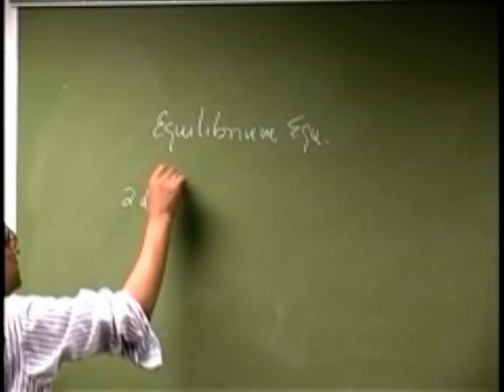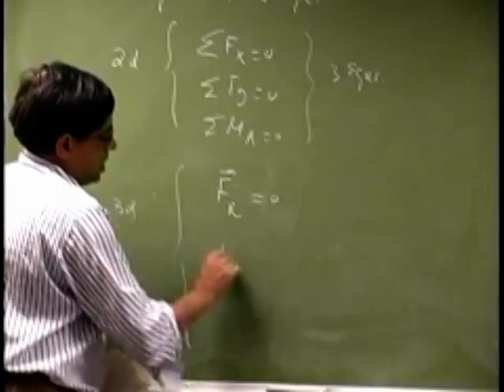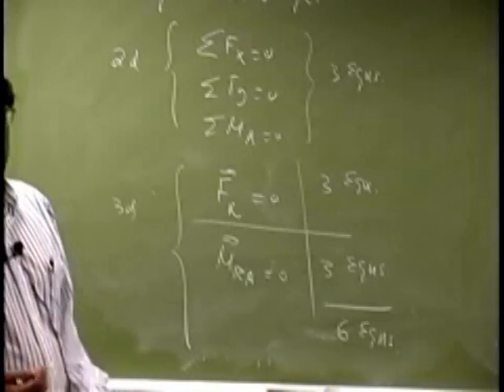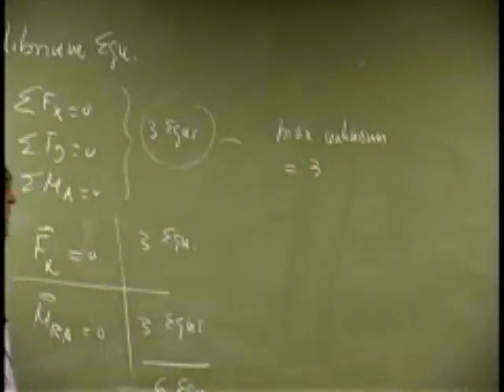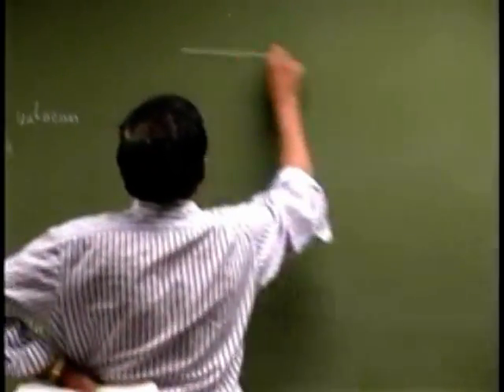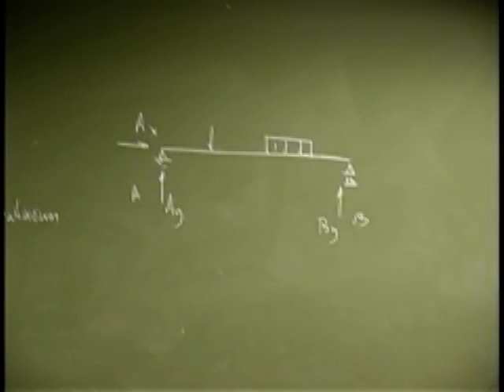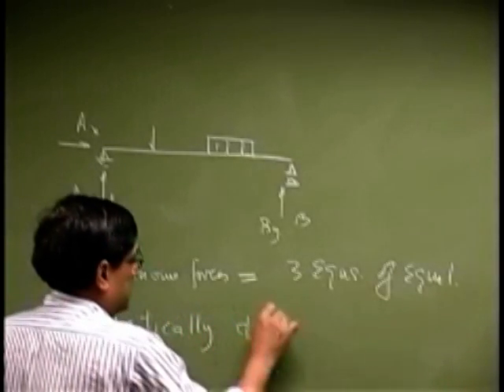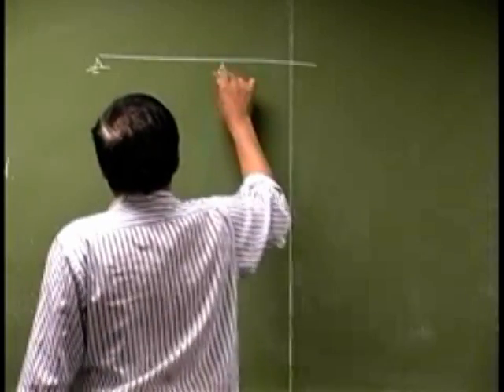Definition of Statically Determinate Structure System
A Video showing the method to define statically determinate structures